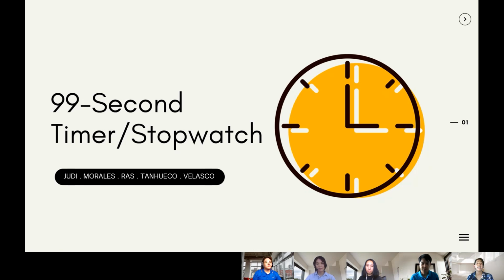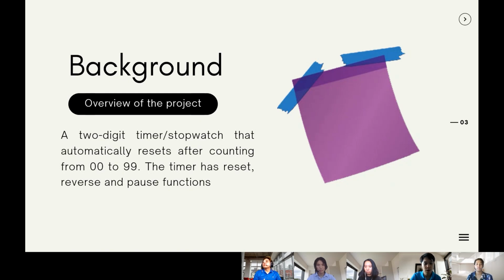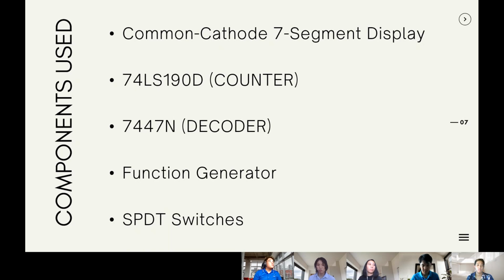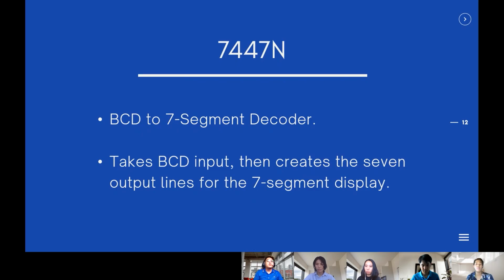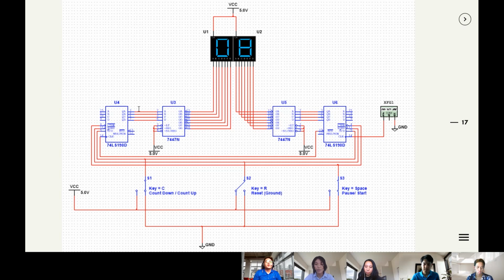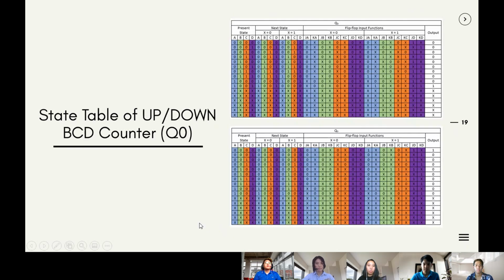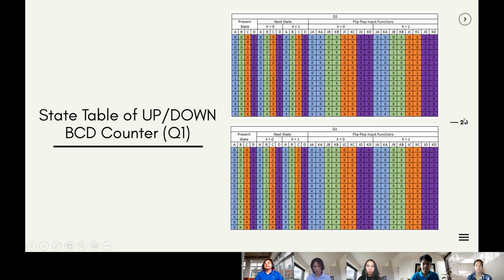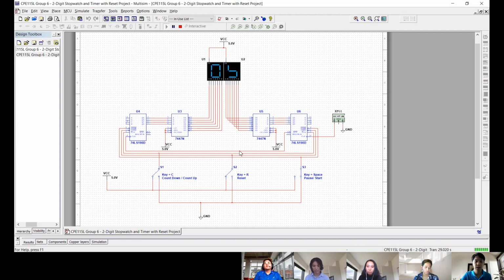99-Second Timer/ Stopwatch Using Multisim